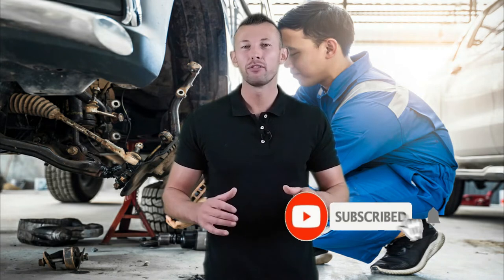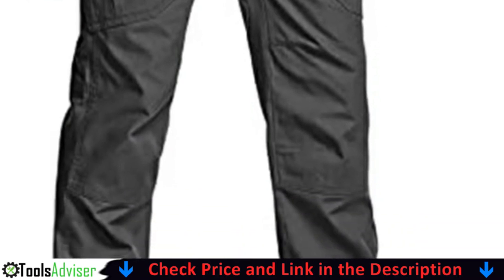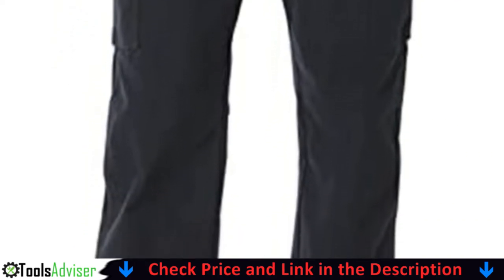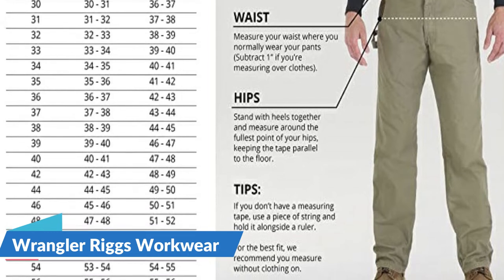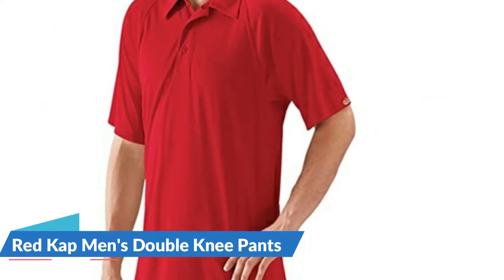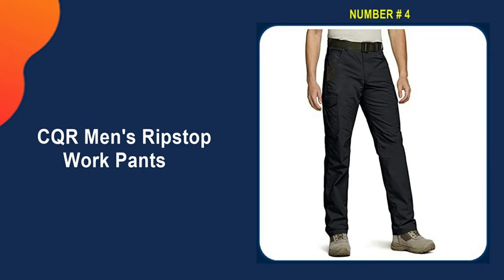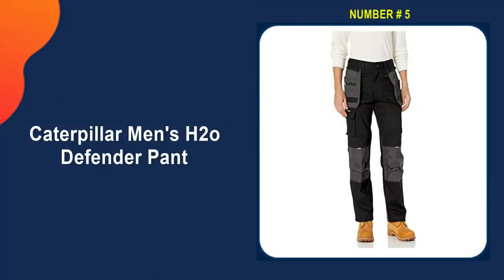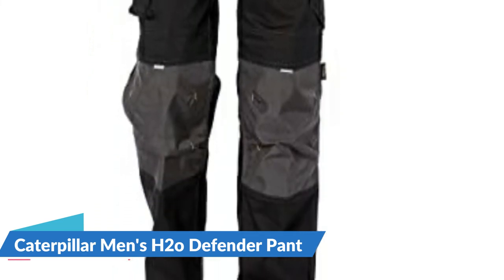Best Work Pants for Mechanics 🔥 Top 5 Best Mechanics Work Pant Reviews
This best work pants for mechanics reviews video, we listed only the top 5 best work pants for mechanics in the market for you. Please check links in below to check the price and pick the best work pants for mechanics for the money.

1. CQR Men's Tactical Work Pants ✨
2. Wrangler Riggs Workwear ✨
3. Red Kap Men's Double Knee Pants ✨
4. CQR Men's Ripstop Work Pants ✨
5. Caterpillar Men's H2o Defender Pant ✨

🌟 All above best budget work pants for mechanics links are Applicable (Paid Link) in USA, UK & Canada 🌟

In this video we try to make the best work pants for mechanics selection on price per value. Our expert team analyzes lots of best work pants reviews to make the best work pants for women and also pick some best work pants for beginners. We hope this video will help you to find the best work pants with knee pads according your need.